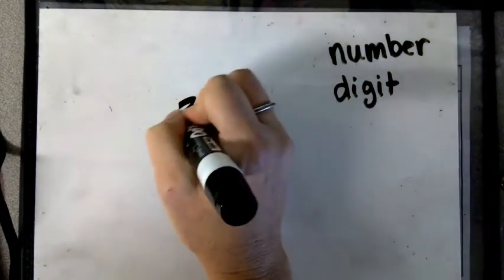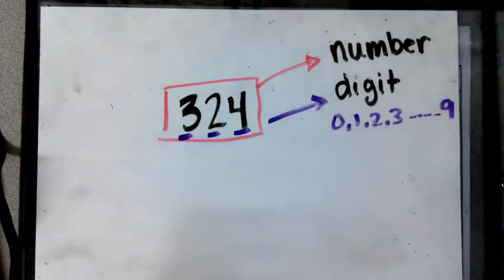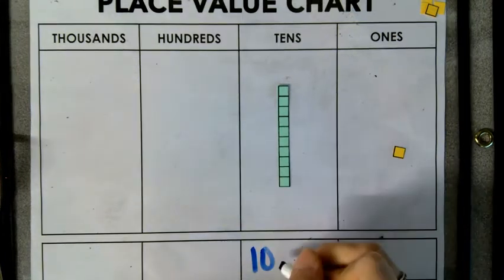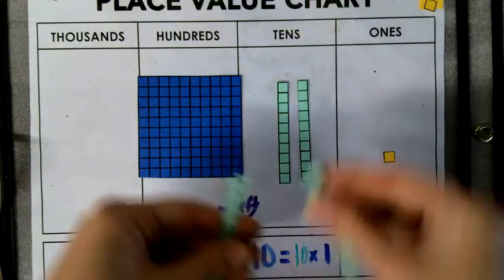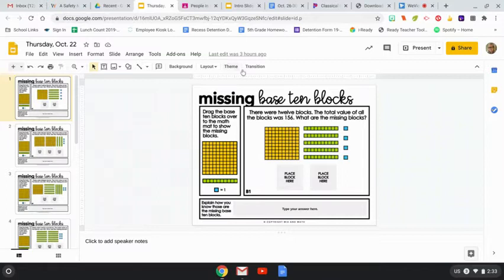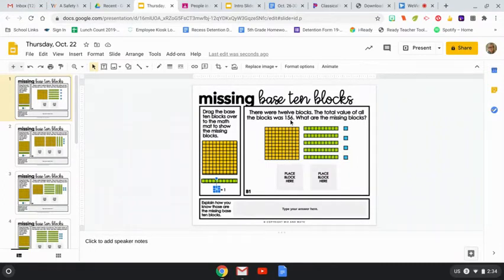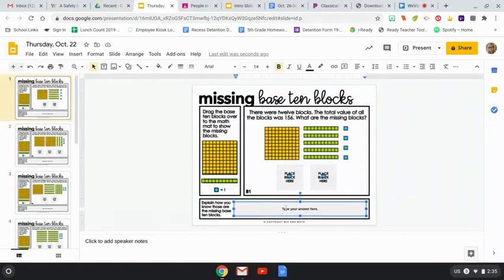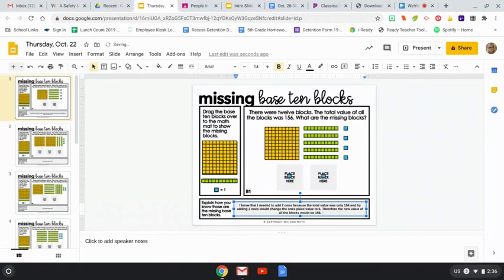Thursday, Oct. 22